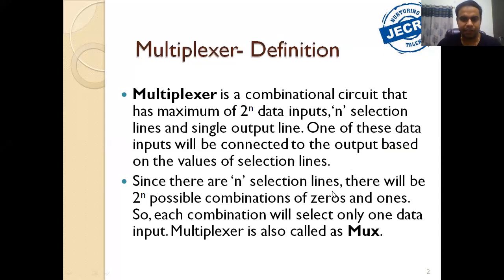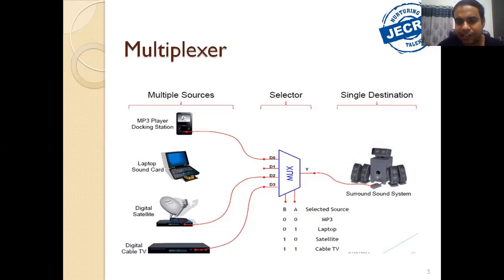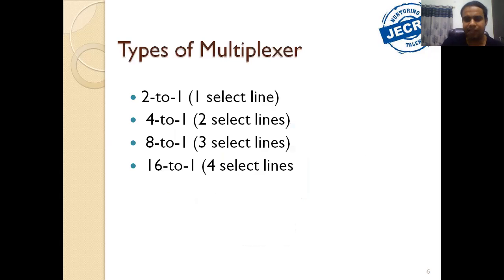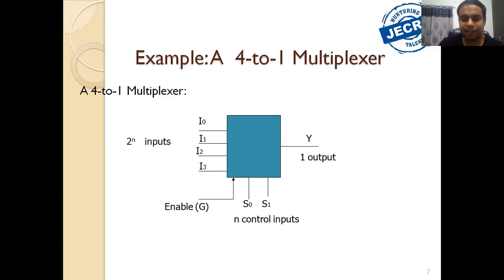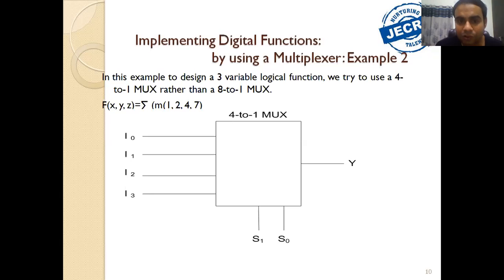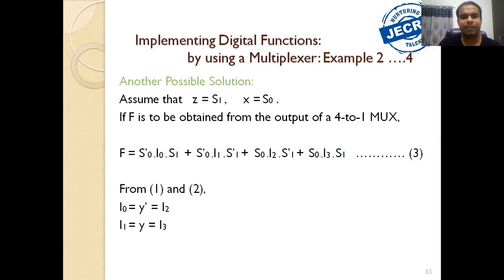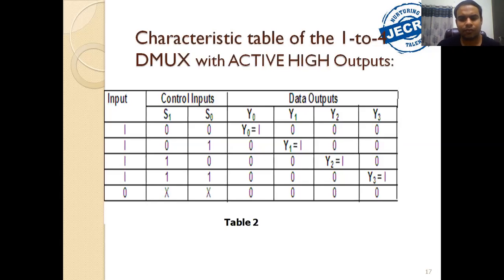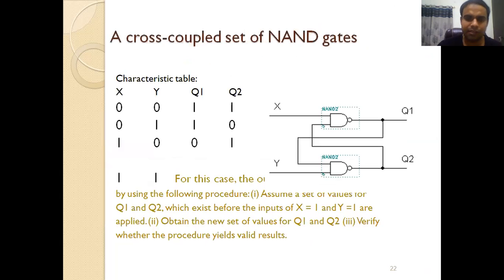EC Multiplexer Ashish Sharma